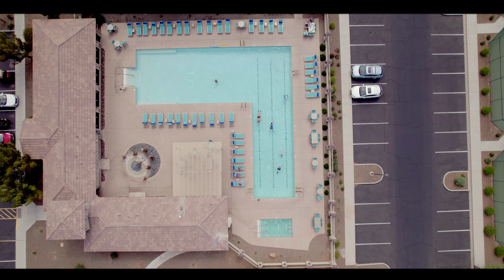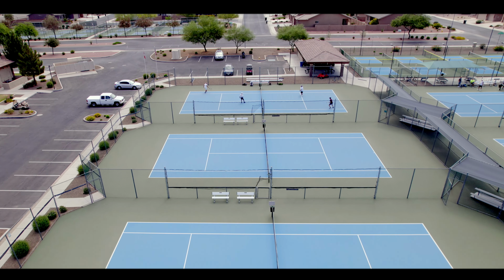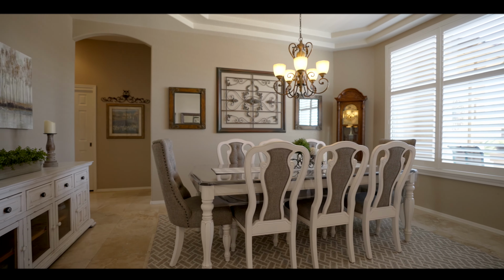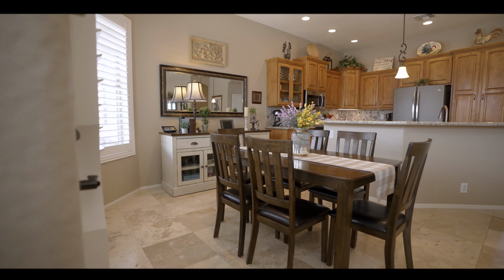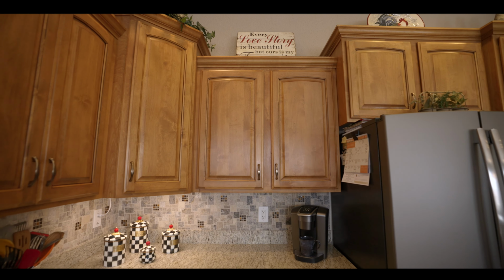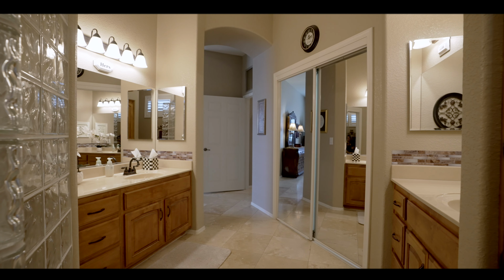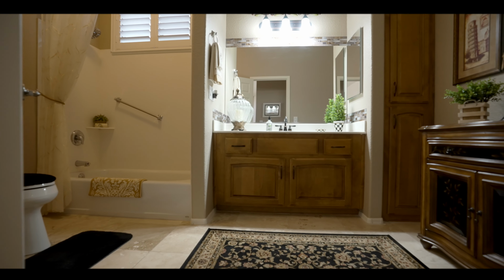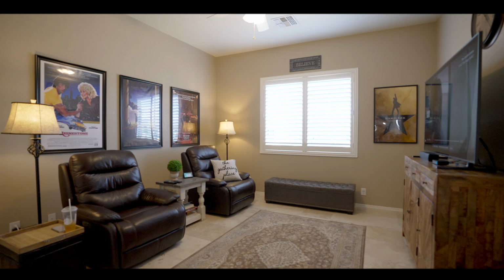NEW LISTING! 11043 E. Natal Ave., MESA, AZ 85209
This 3 Bedroom 2 ½ bath home in the heart of Sunland Springs in Mesa, Arizona, a 55+ active adult community is stunning!  This is the 2300 Floor Plan which is the builders most popular model.  Home includes travertine floors, granite counter tops, upgraded kitchen cabinets with crown molding, tile backsplash and so much more!  You will love the primary suite walk in snail shower with dual vanities, formal dining, eat in kitchen along with a breakfast bar!  The property is south facing for wonderful winter sun with amazing professionally designed and landscaped front and back yard.  Two car garage with 3rd golf cart garage.

OPEN HOUSE: Saturday June 25th, 9am-1pm - Join us for Coffee & Bagels from 9am-10am!!

Craig Bennett | Bennett Group | My Home Group